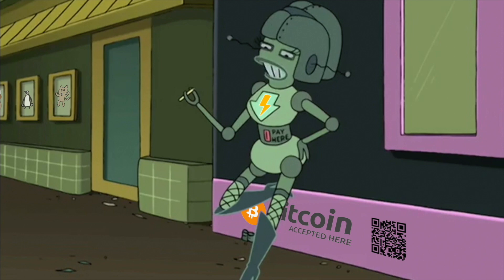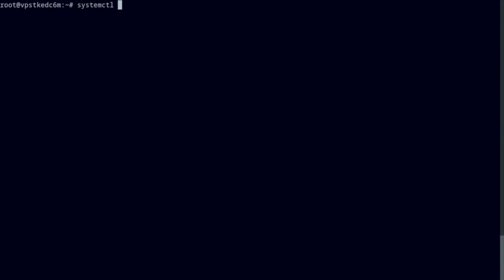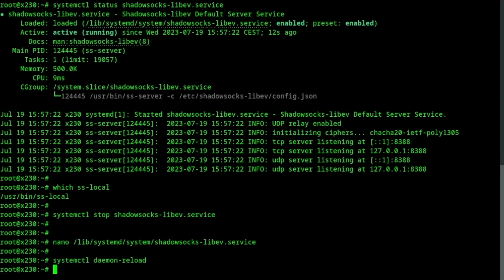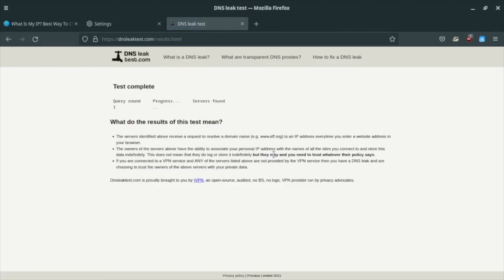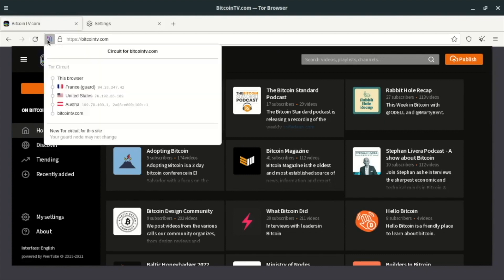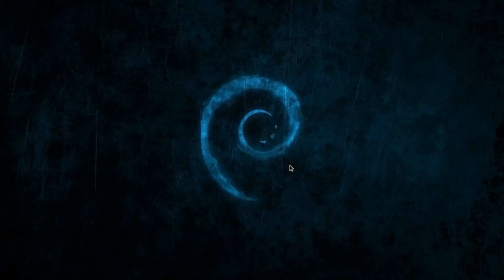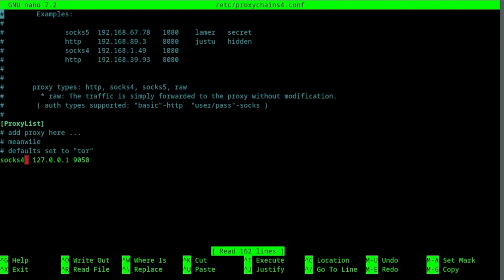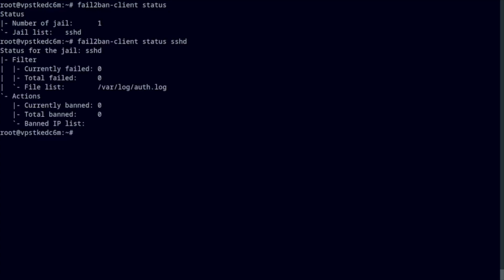Shadowsocks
01:45 PART 1 - Server Setup
03:37 PART 2 - Cliet Setup
04:50 PART 3 - Firefox & Tor Browser
09:30 PART 4 - Proxychains
11:17 PART 5 - fail2ban jail